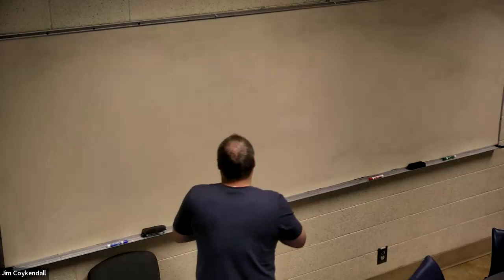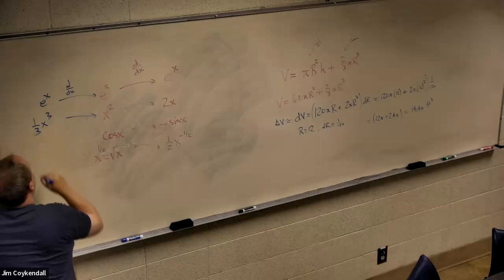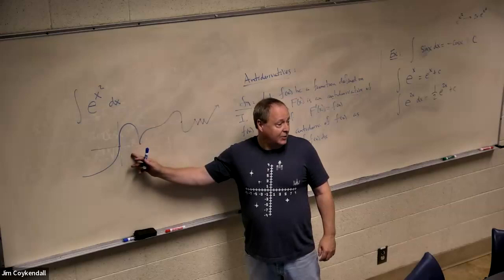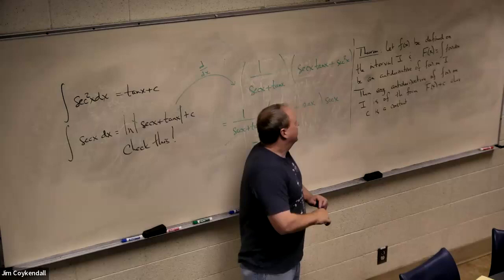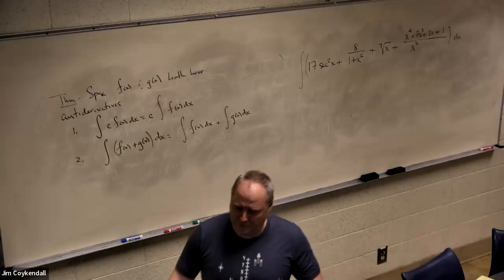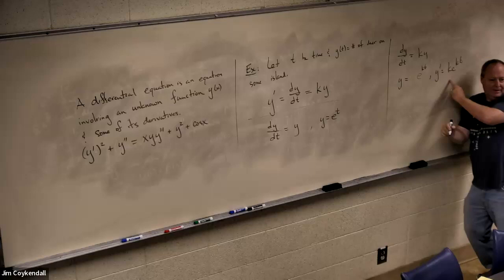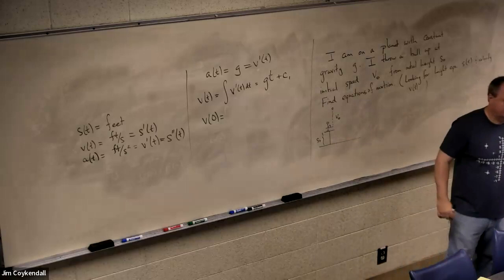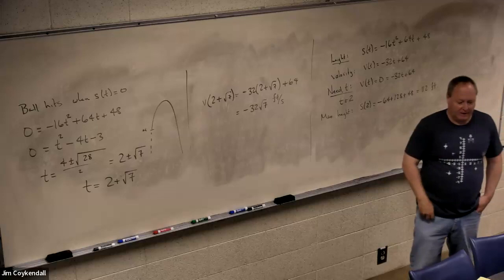Math 1070, 6/6/2023. Antiderivatives and a brief look at differential equations.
Opens with an applied example about differentials. Most of the class is spent on antiderivatives and then some connections with some (very elementary) differential equations.